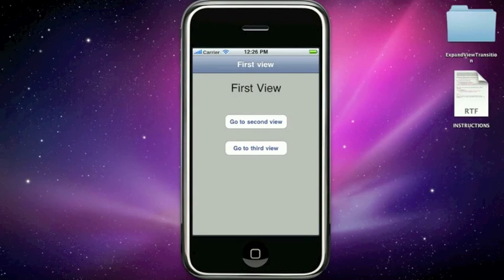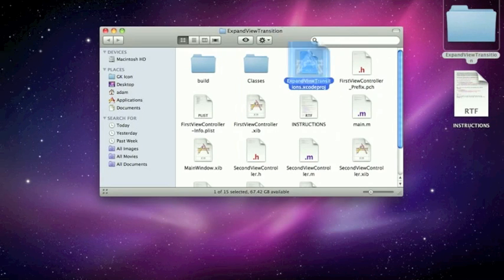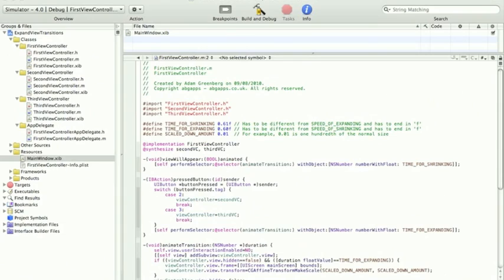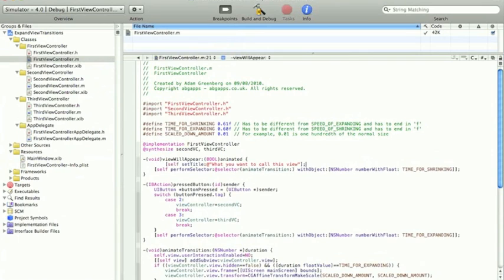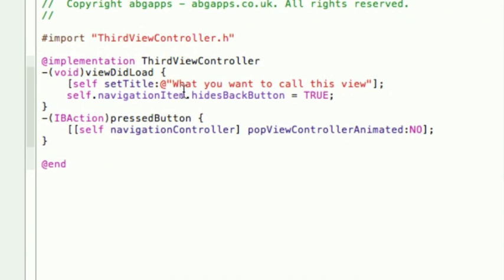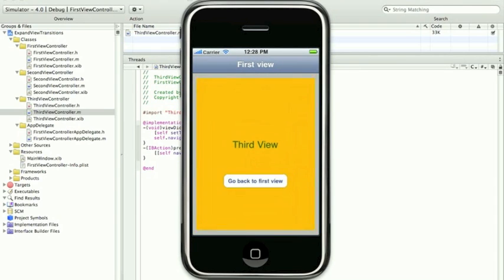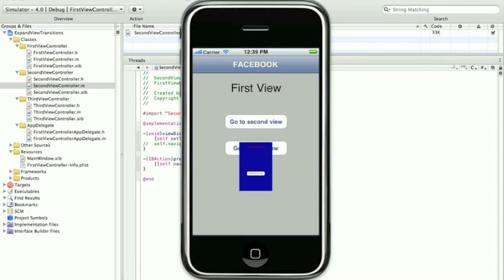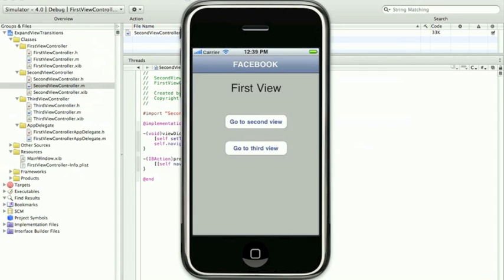Tutorial: Including Navigation Bars - How to make expanding/shrinking views on iPhone SDK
This tutorial will show you how to include navigation bars when using the expanding/zooming and shrinking view animations in the iPhone SDK, like in the facebook app.

The instructions file used to add navigation bars is available for download